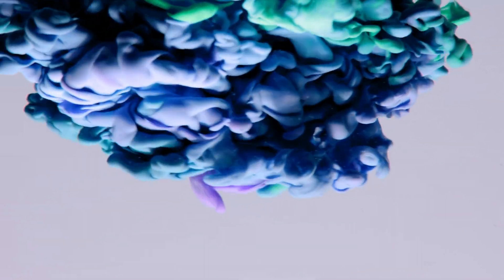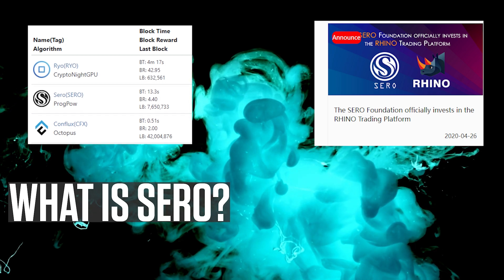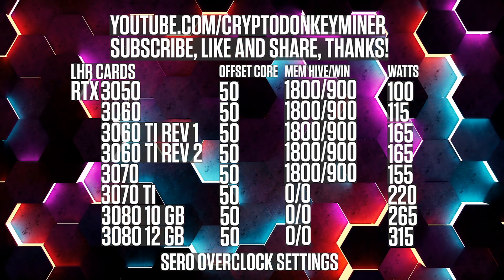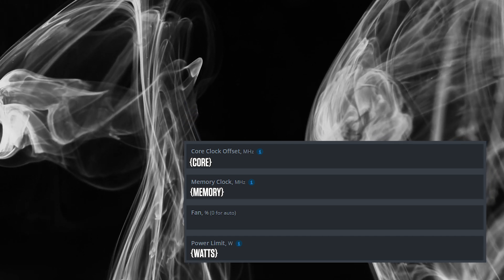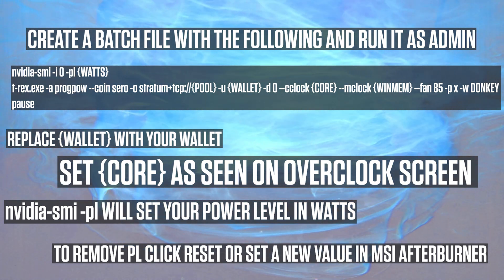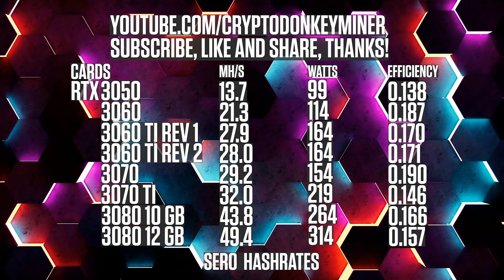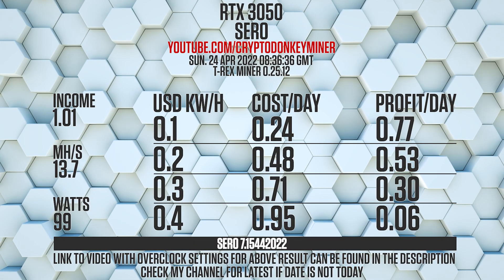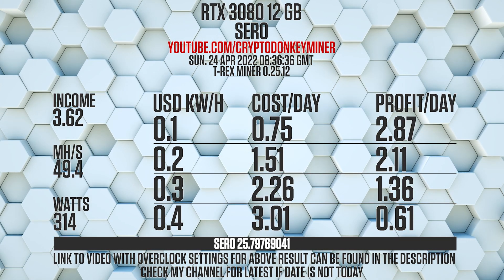How to Mine SERO | SERO mining overclock settings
We will be having a look at how to mine SERO in HiveOS and Windows 10. We will also have a look at what you can expect in profit. This video makes it easy to get started with SERO mining.

What we will be using for mining is the T-REX Miner 0.25.12 but any newer version will do.

Overclock settings for the following cards:
RTX 3050, RTX 3060, RTX 3060 TI, RTX 3070, RTX 3070 TI, RTX 3080 10GB and RTX 3080 12GB

Chapters
0:00 - RTX 3050
0:09 - What is SERO?
0:37 - SERO wallet? SERO miner?
0:51 - SERO overclock settings HiveOS and Windows 10
2:12 - SERO hashrates and mining screen
3:02 - SERO Profits

Amazon US
Pads 3.0mm

Amazon DE
Pads 3.0mm (2 pack)

Amazon UK
Pads 3.0mm (big pack)